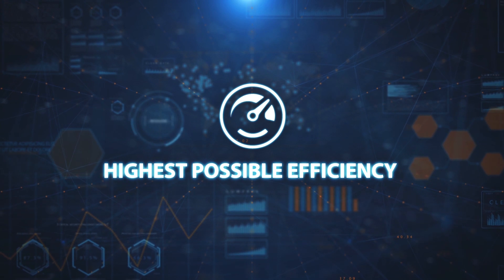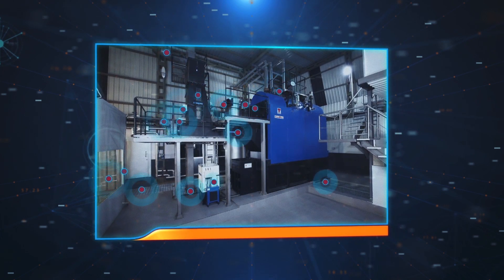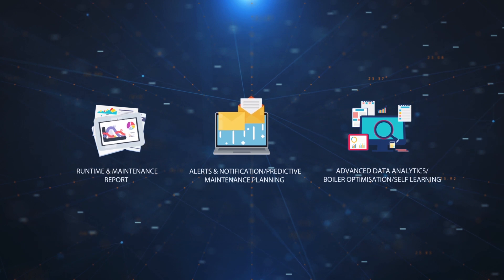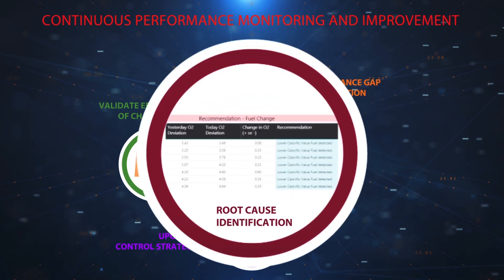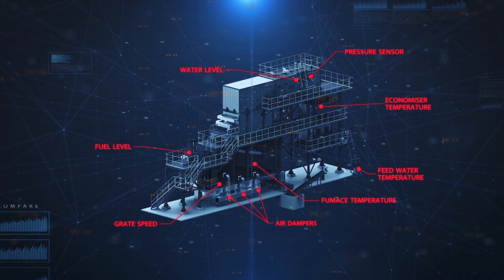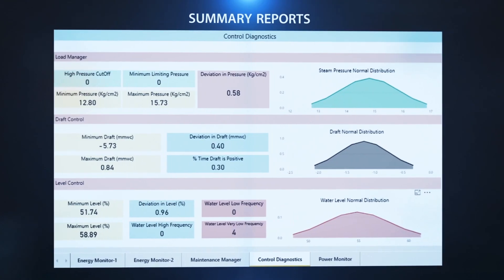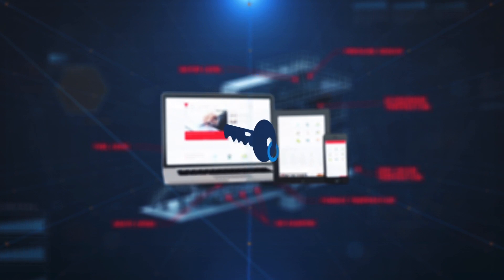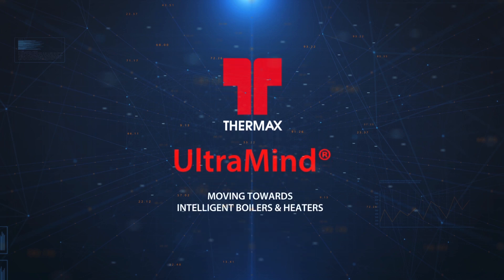ULTRAMIND - an industrial IoT solution for process heating equipment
Digitisation has changed our day today lives. Have you ever wondered, if it could change your process equipment to smart equipment? Are you concerned about operation of your boilers and heaters? Are they functioning with optimum performance? Is there a gap between design and operating efficiency?. To find out, watch this video on 'Ultramind®' – an Industrial Internet of Things solution for process heating equipment by Thermax Limited.